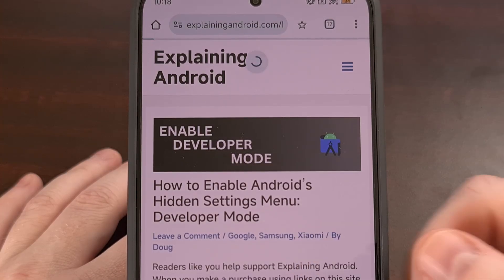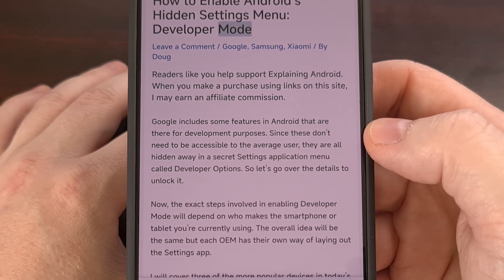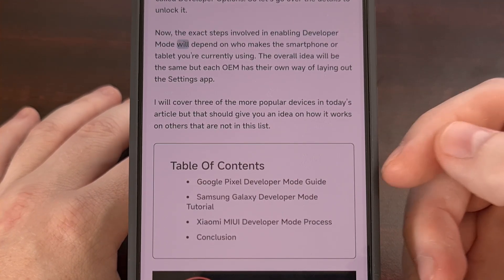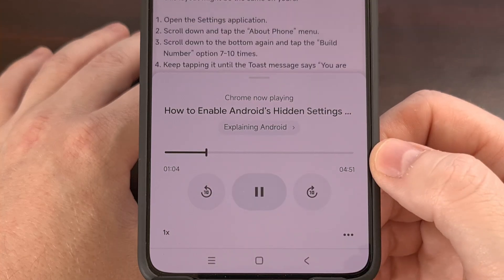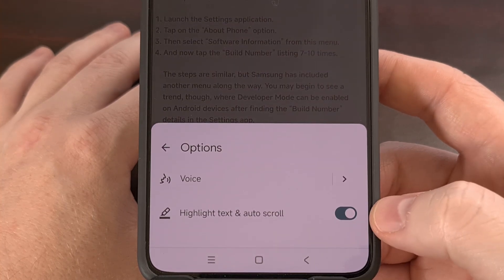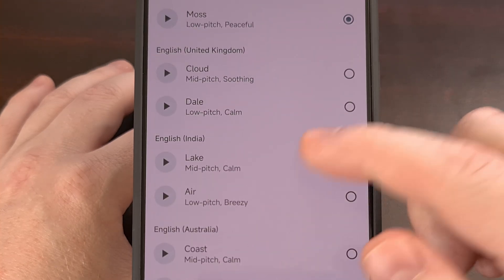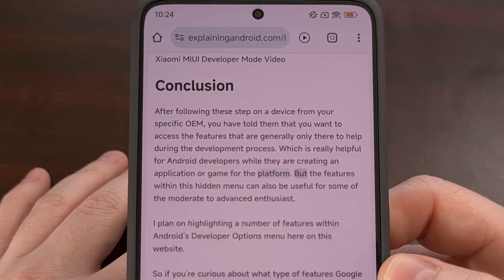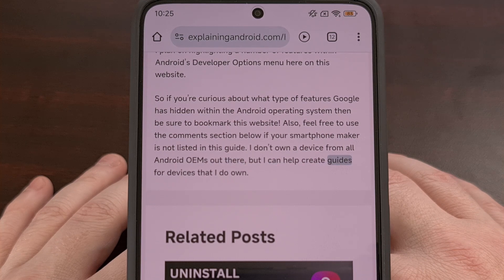Google is Adding "Listen to This Page" TTS Feature to Chrome on Android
The company has been slowly rolling out this feature, so be on the lookout for it!

Video Description
Last week, Google began rolling out a text to speech feature for Chrome on Android.
This feature is currently being labeled "Listen to this Page" and it's actually something I've used Google Assistant for in the past.

Seeing this feature finally being added to Chrome, making it so that it doesn't require Google Assistant, is something that I enjoy seeing.

I will preface this video by saying this rollout seems to be happening quite slowly.
This feature ended up showing up around a week ago. . .but I have still not seen it appear on my daily driver, the Google Pixel 7 Pro.

However, I did recently setup the Redmi K70 Pro and was pleasantly surprised to see it had been enabled on this device.
So be aware that while the Listen to This Page feature is being rolled out. . .it's on a device by device basis.

Meaning, your tablet may receive the update before your smartphone. . .or vice versa.
Or it may table another couple of weeks before any of your devices see the feature within the Chrome application.

To find it, we simply need to load up text-heavy website.
Then we're going to tap on the 3-dot menu icon in the top right corner.
And look within this fourth section here.

We're currently seeing this Listen to This Page feature appearing between the Translate and Add to Home Screen options.

And as soon as we tap it, the text to speech feature will kick in and begin reading the article to you.
By default, the Highlight Text option will be enabled.
It will also automatically scroll through the article for you. So that you can follow along all the way through.

Tapping on the bottom banner that appears, will give us a progress bar.
So that we can see how long it will take for this article to be read to us.
And it will have a progress bar where we can scrub through it as well.

We can pause it at any time, and then start the playback again at our own convenience.

We can even change the playback speed from the bottom left corner here.
Allowing us to slow it down or even speed it up.

There's also a 3-dot menu icon within this card.
Where we can disable the highlight text and auto scroll feature, if we wanted.
While also giving us the option to change the voice being used.

There are currently 10 different voices to choose from for me, but may be different for you.
It will all depend on where you are located and what your native language is set to.

conclusion
So again, I love seeing this feature baked into the Chrome web browser for Android.
It's easy to find, easy to activate, and we can even set the Toolbar Shortcut to this feature if we wanted to.

I have been surprised at how long it is taking Google to roll it out but at least it's nice to see the company making progress here.

I would be curious to learn if your device has received this new feature yet.
So please, use the comments section down below to let me know if you have access to it.

1. Intro [00:00]
2.